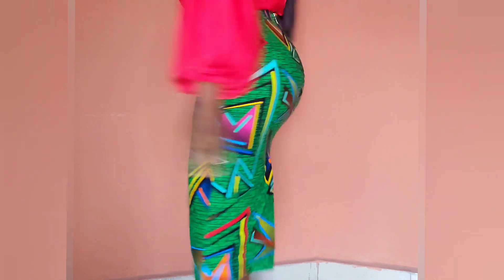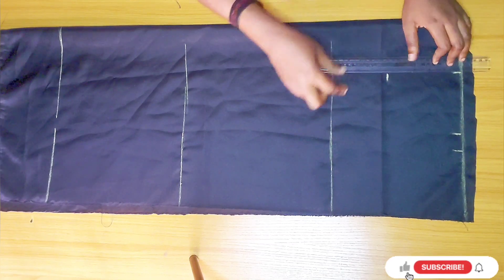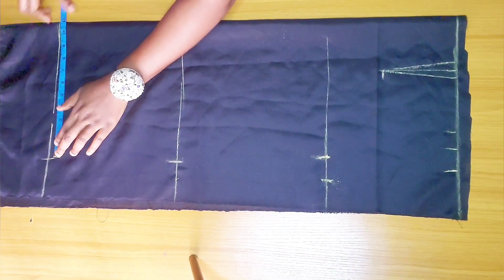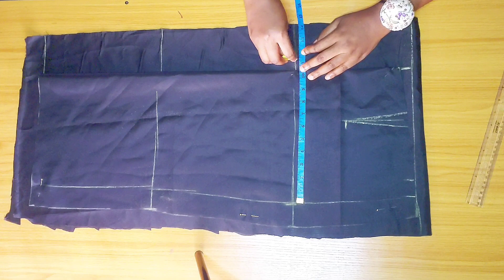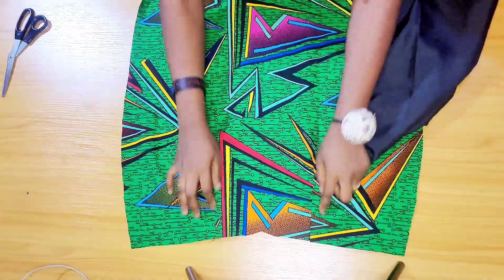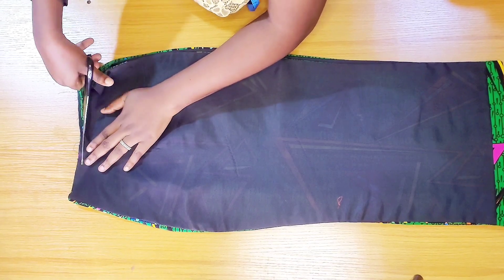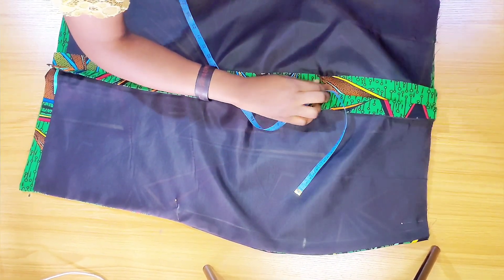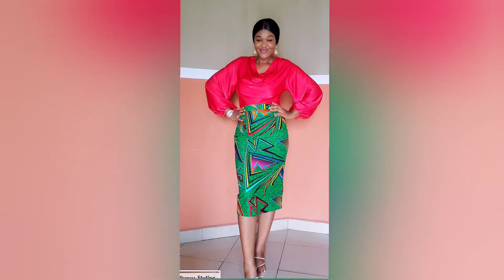HOW TO SEW PENCIL SKIRT || BUTT/HIP ALLOCATION METHOD || VERY DETAILED AND EASY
Hi guys,